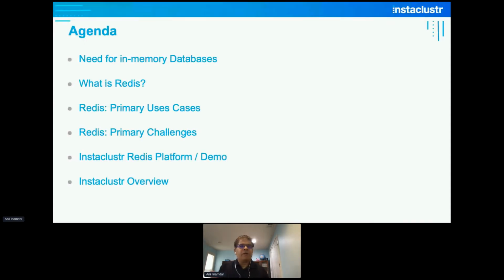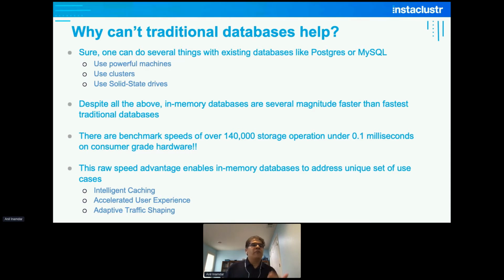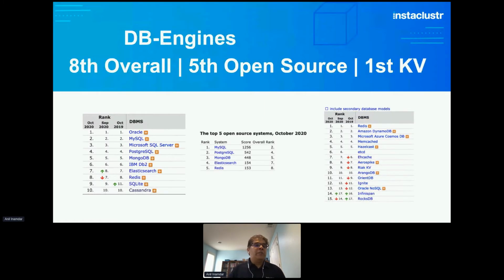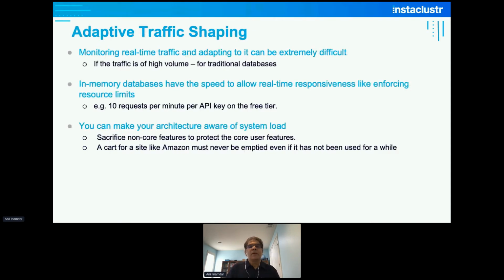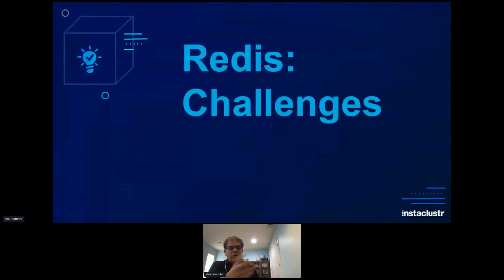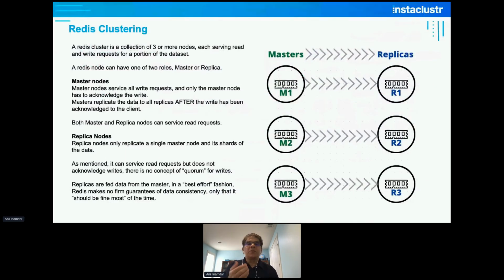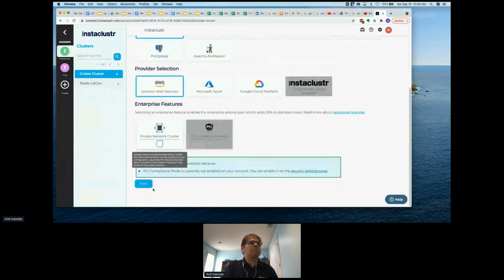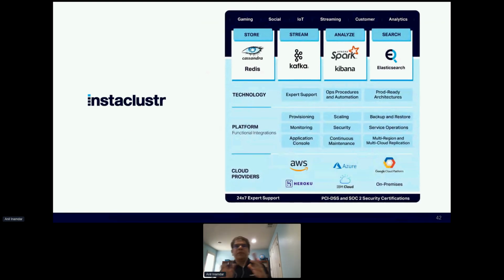Data Con LA 2021 - Redis: Understanding the Open Source Data Store's Primary Uses and Challenges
Anil Inamdar, Instaclustr, VP of Data Solutions
The increasingly popular open source data store Redis offers especially high performance and availability across a range of data types and use cases. This session will ensure you know to get the most out of it.